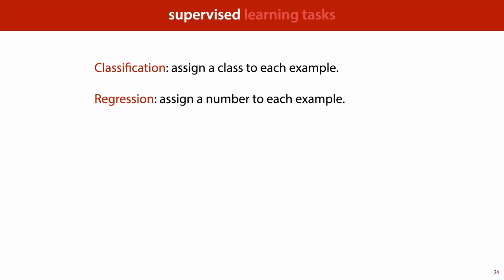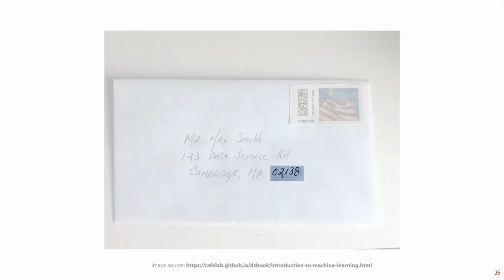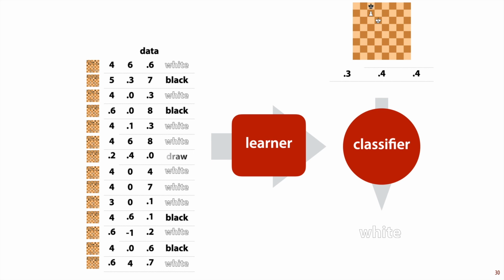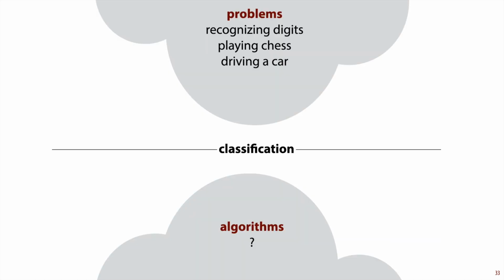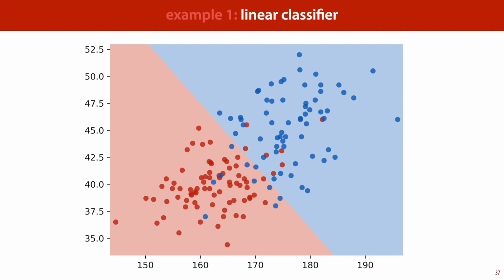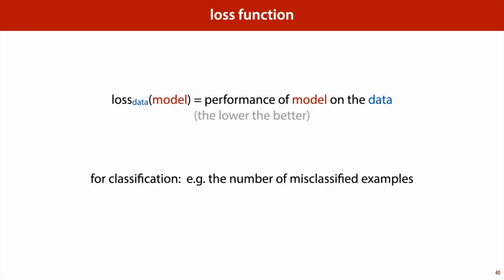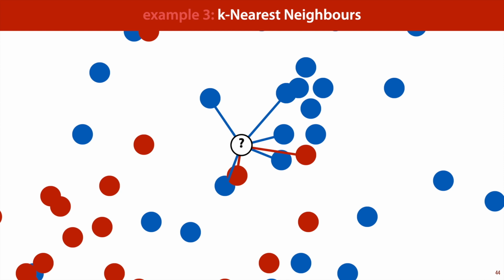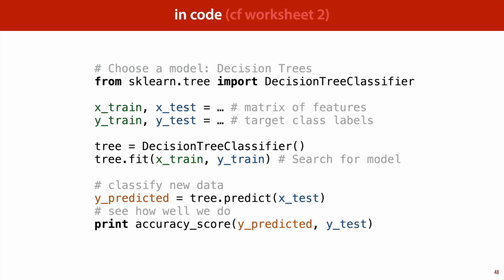[OLD] MLVU 1.2 Classification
In this video, we dig into the abstract task of classification. How do we transform a real-world problem into a classification problem, and how do we build algorithms that solve the task of classification?